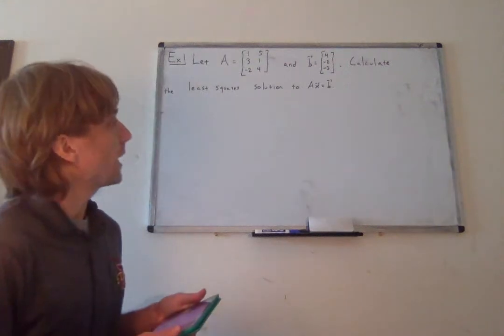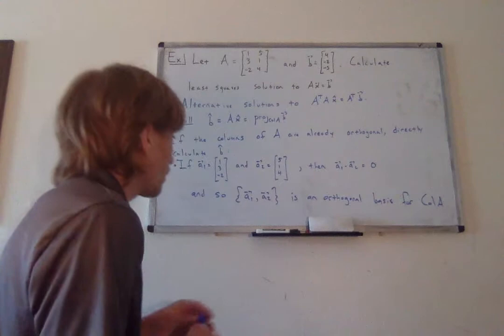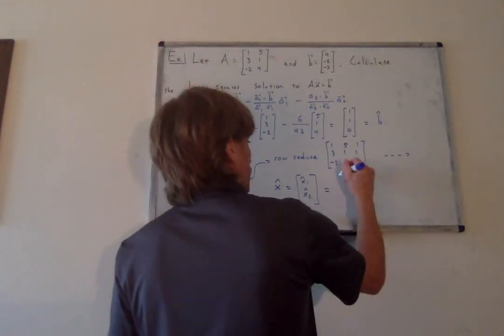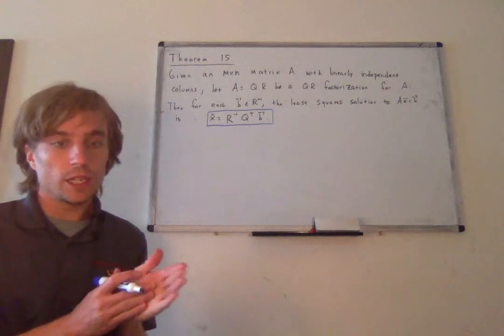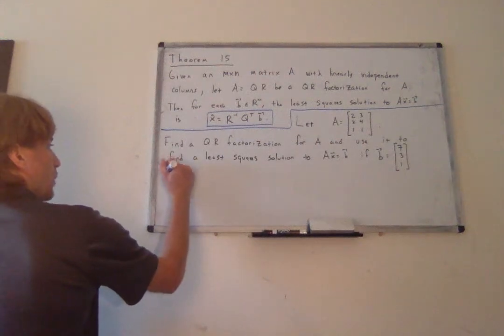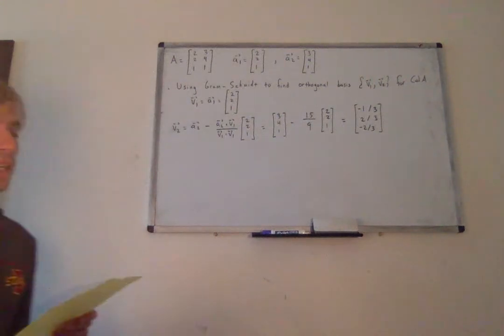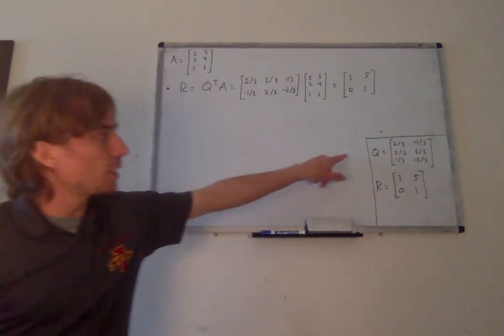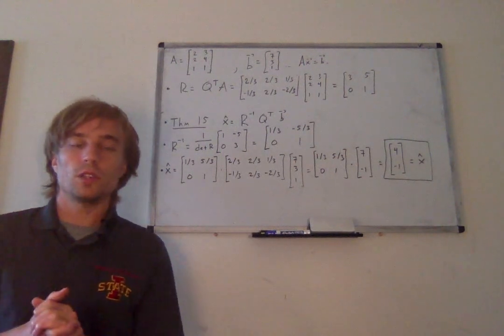Section 6.5 - Least Squares Problems - Lecture 2